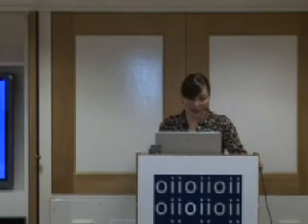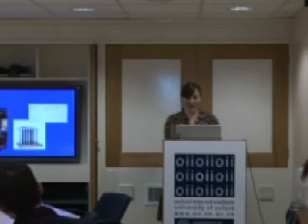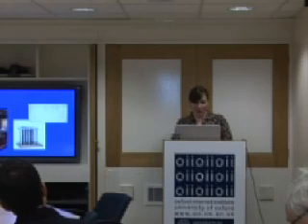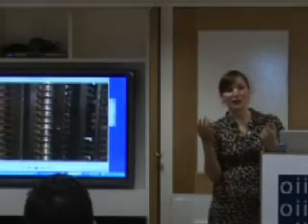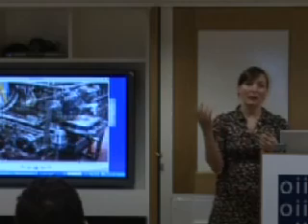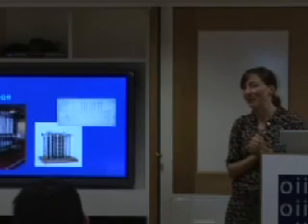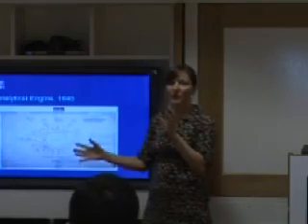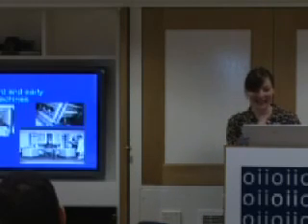Babbage's Difference Engine No 2 in action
How should museums display and interpret our computing history and culture? This is an extract from an OII talk given by Tilly Blyth, Curator of Computing and Information at the Science Museum.

The 'Difference Engine No 2' was designed from 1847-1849 by British computing pioneer Charles Babbage (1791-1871), an English mathematician, philosopher, inventor and mechanical engineer who originated the concept of a programmable computer. The engine was built by the Science Museum and the main part was completed in June 1991 for the bicentennial year of Babbage's birth. Babbage conceived the engine to calculate a series of numerical values and automatically print the results. The Difference Engine No 2 was never constructed in his lifetime.

The talk unpacks some of the issues surrounding the creation of a new computing gallery at the Science Museum, presenting some of the approaches and possible forms of interpretation.